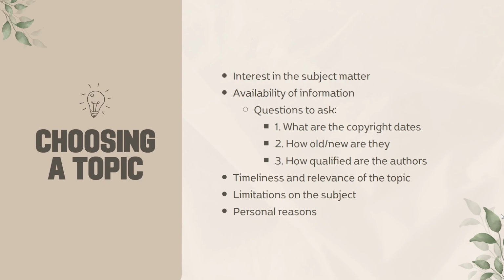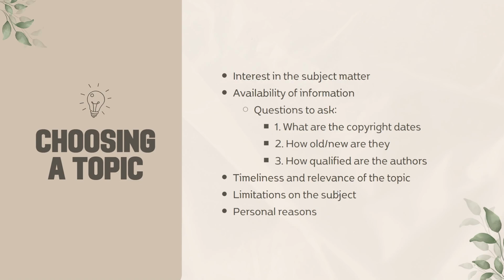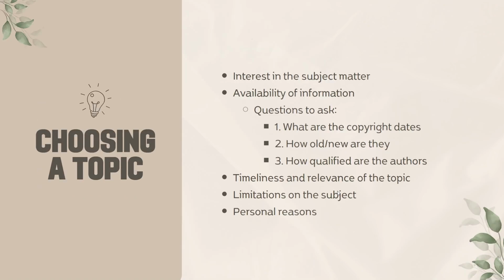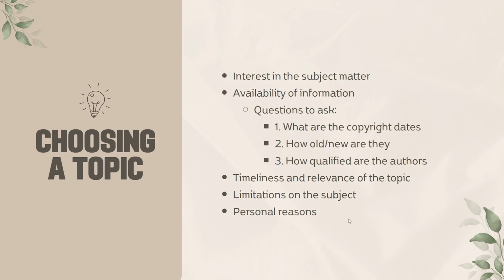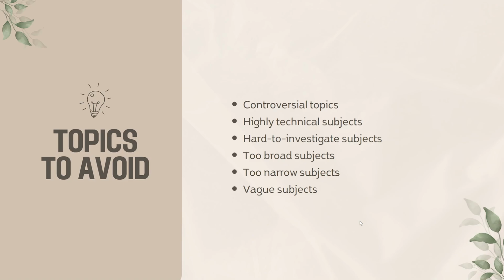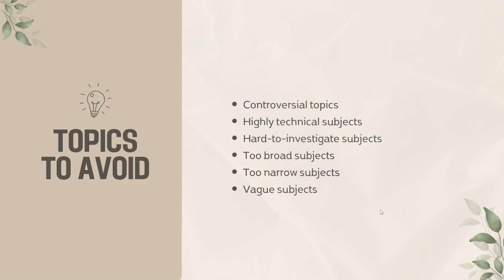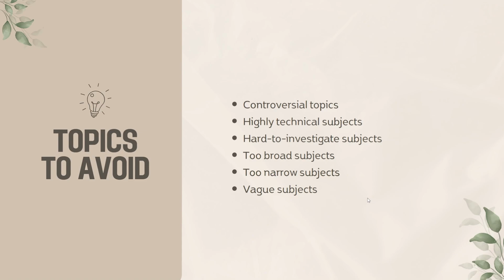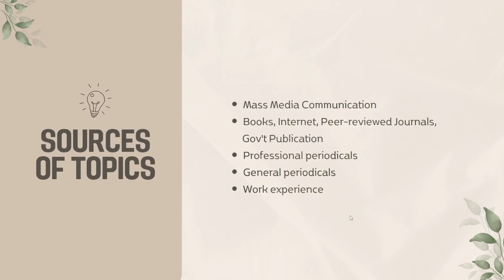MMA190-1: M1 L1 - Picking a Thesis Subject